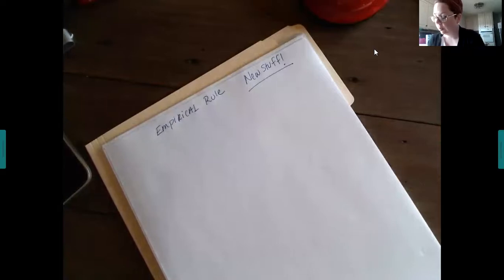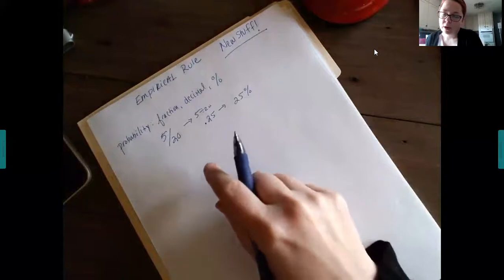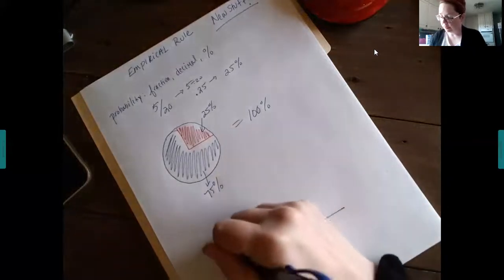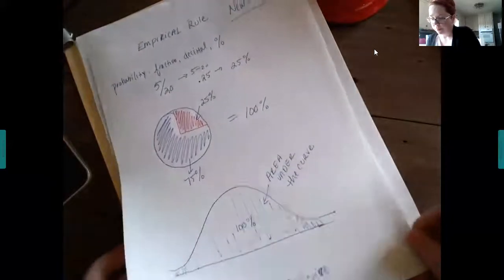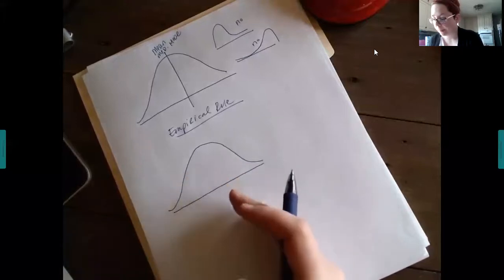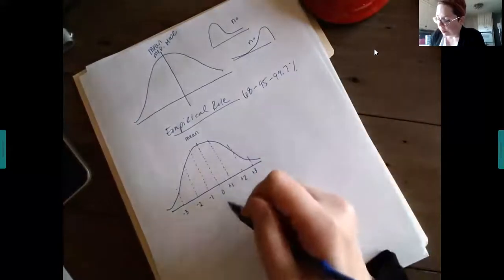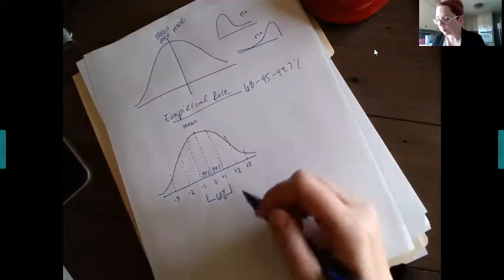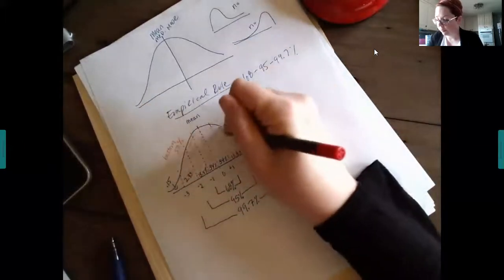Empirical Rule Introduction